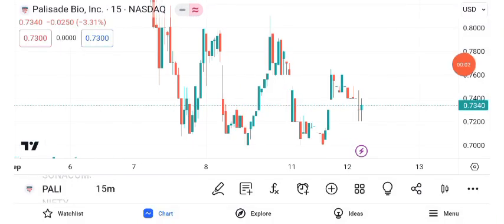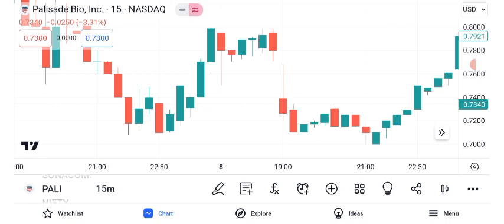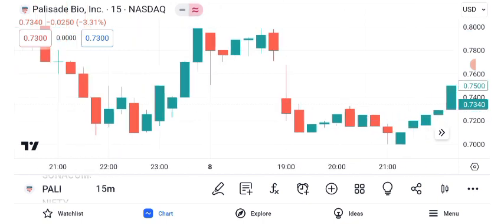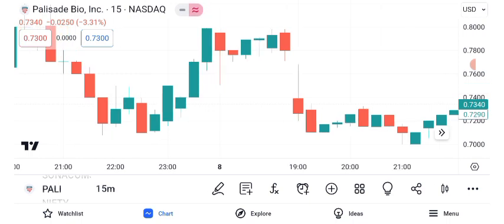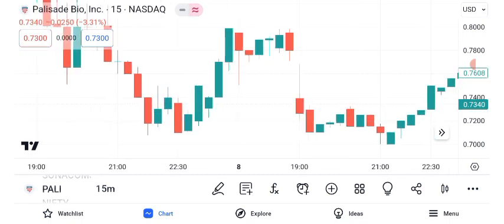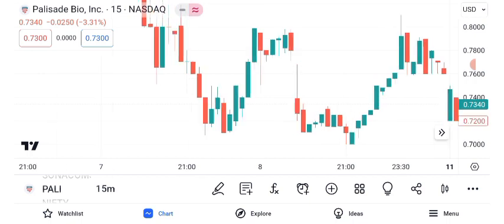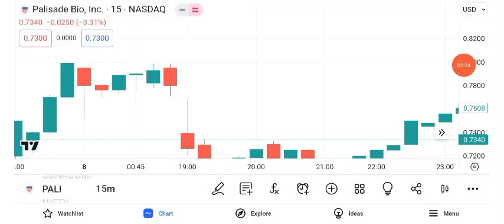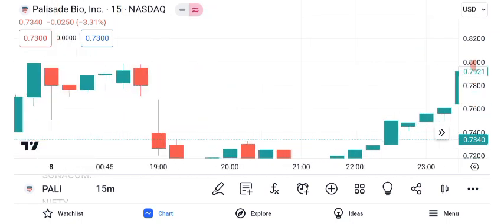PALI Stock - Palisade Bio Inc Stock Breaking News Today | PALI Stock Price Prediction